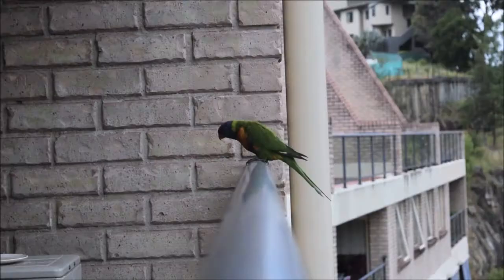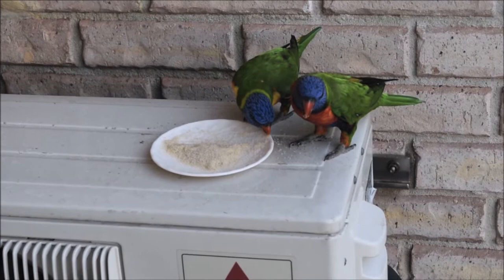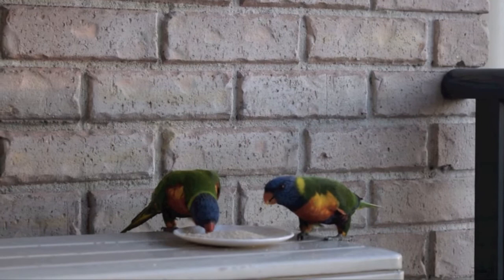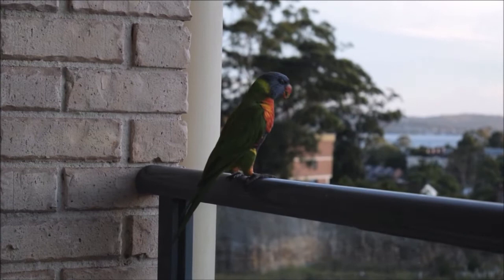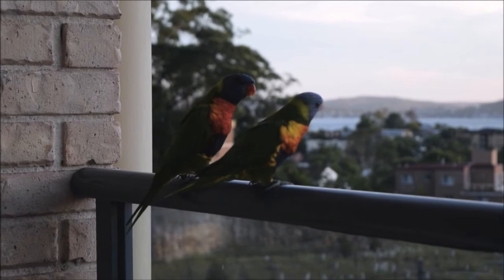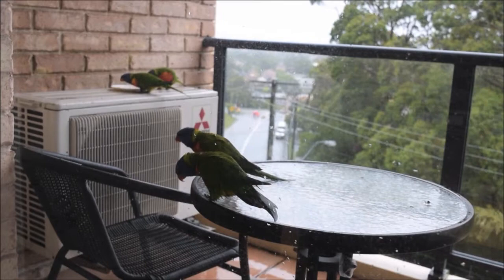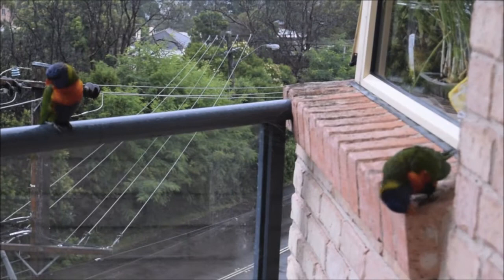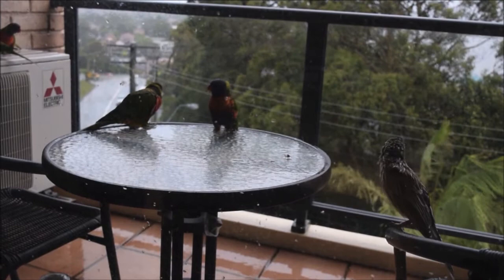Rainbow Lorikeet Parrots - Australia Bird | Short Documentary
Rainbow Lorikeet is a species of parrot found in Australia, it is one of the most beautiful and friendliest birds you can find.
They predominately inhabit rain forest, coastal bush land, wood land areas and urban areas.

Rainbow Lorikeet many feed on fruits, pollen and nectar they also eat crops such as apples, grapes and pears many fruit orchard owners consider them as pests. Some wild Rainbow Lorikeet are use to humans and can be hand feed. They will sit on the head and arm of the feeder.

To determine whether the Lorikeet is a male or female; the male has a darker concentration of orange on its chest then the female.
During breeding seasons when the birds feed as a flock, the males often puff up and produce a threating display, hopping around his partner and insuring competitors do not interrupt her feeding. Lorikeets are monogamous therefore pair for life. Rainbow Lorikeets often travel in pairs and occasionally response to called to fly as a flock.

Breeding is during spring between September and December but can vary from region to region, with changes of feeding availability and climate. They usually nest in hollow trees or over hanging rocks they will nest with other Lorikeets and other birds clutch size is between two to three eggs and incubation is roughly around twenty five days they often defend their feeding and nesting areas quit aggressively against other Lorikeets and other species of birds.

Narrator: Sandy Wong

Being an Environmentalist I want to share with you the places I go and the wildlife I see. So come walk with me and experience our world.